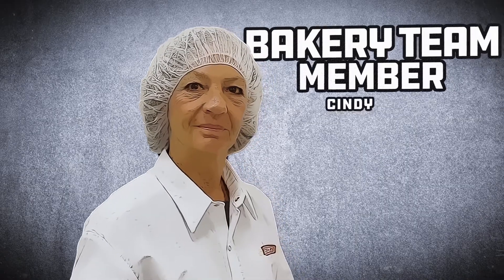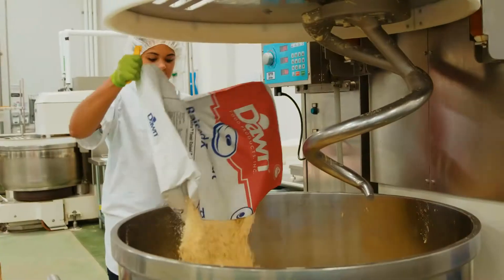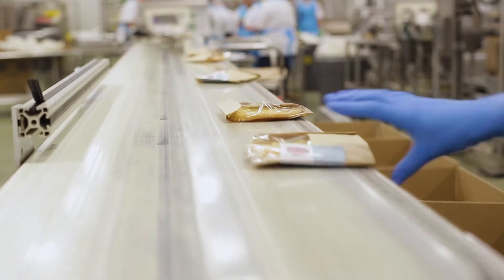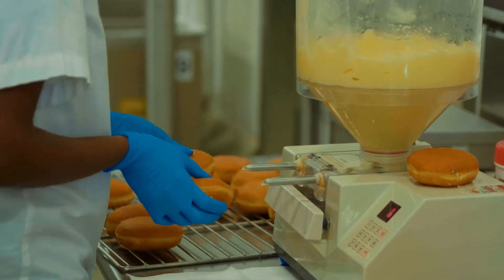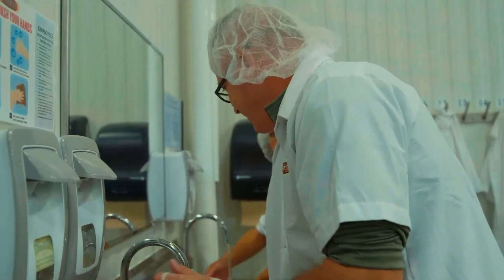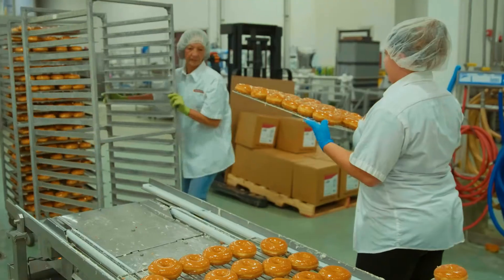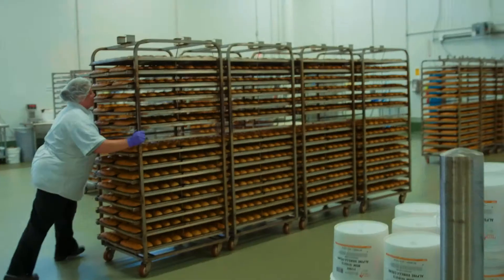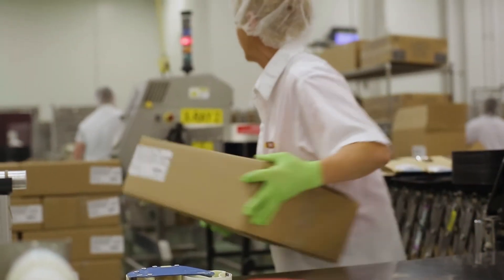Sheetz - Bakery Team Member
Sheetz is about providing kicked-up convenience while being more than just a convenience store. Sheetz is a mecca for people on the go. If you need to refuel your car or refresh your body, we have what you need to keep you moving on to whatever comes next. Road warriors. Construction workers. Soccer moms. They all have a special place at Sheetz. We know you don't have time to run all over town for the things you need. Sheetz has what you need, when you need it. And, we're here 24/7/365. Even on Christmas day.